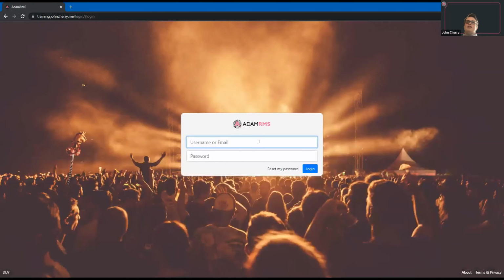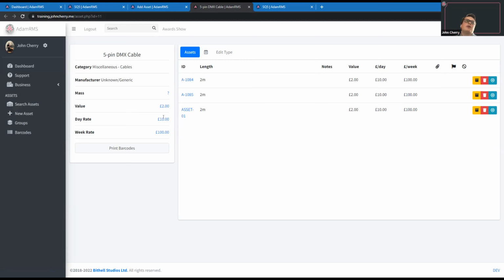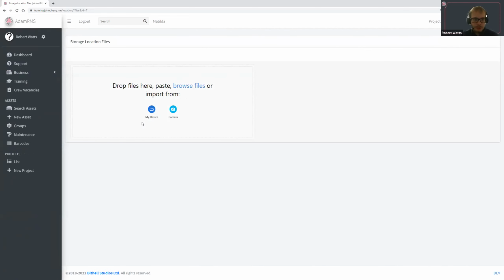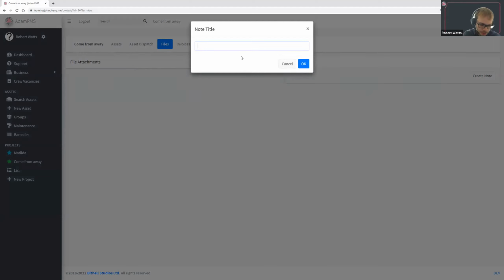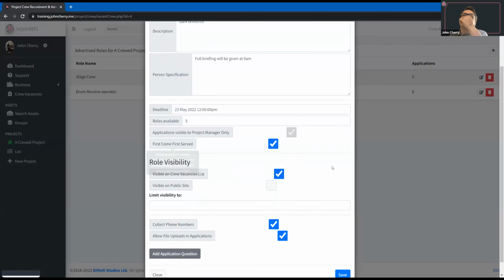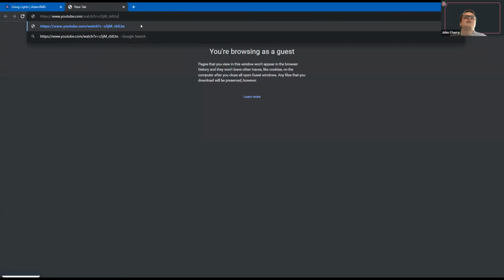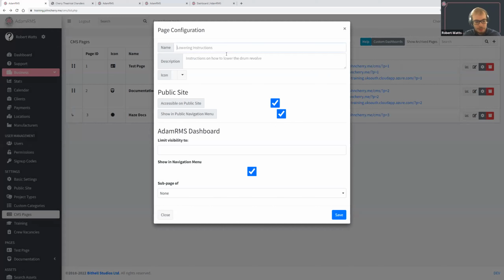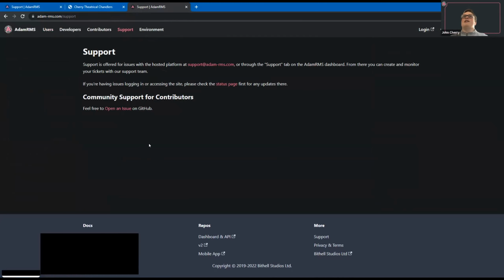AdamRMS Video Guide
An introduction to the AdamRMS platform and the available features.

This was a recorded webinar in 2022, and is available as a reference guide to the platform.

AdamRMS is a free, open source advanced Rental Management System for Theatre, AV & Broadcast from Bithell Studios Ltd.

Chapters

00:00 Signing Up
02:15 Signup Codes
03:20 Account Settings
05:05 Assets
11:30 Manufacturers
11:50 Adding Assets
16:40 Asset Groups
19:05 Asset Barcodes
21:40 Maintenance
25:20 New Maintenance Jobs
27:00 Projects
27:30 Clients
29:15 Locations
33:00 Project Types
34:44 Creating Projects
28:15 Adding Assets to Projects
40:00 Project Assets list and Groups
45:10 Project Files and Invoices
45:50 Project Finance
54:00 Project Crew
56:40 Crew Recruitment
01:06:25 Training
01:09:30 Creating Training Modules
01:15:00 Content Management System
01:16:00 CMS Pages
01:22:00 Page Stats
01:23:30 Public Sites
01:25:00 Public Site Settings
01:27:00 Custom Dashboards
01:30:25 Business Settings
01:30:25 Business Settings
01:31:19 Permissions
01:33:24 Signup Code Management
01:34:47 Example Role Groups
01:41:02 AdamRMS Support